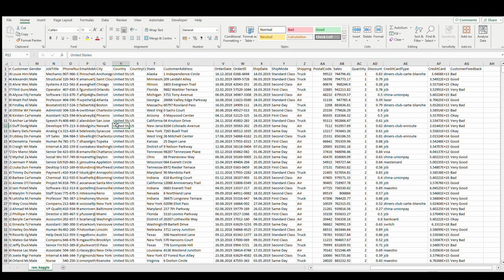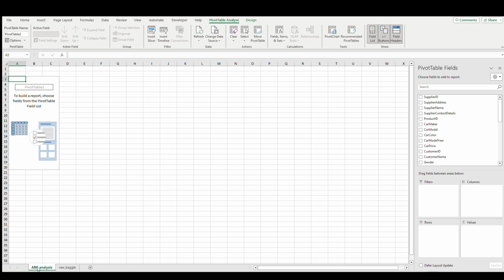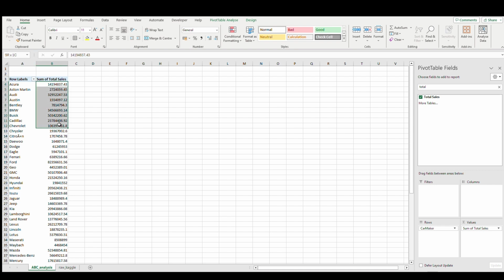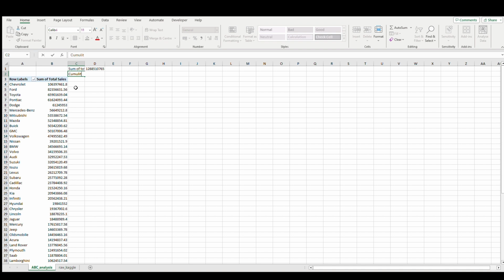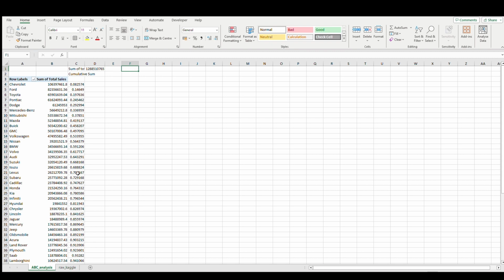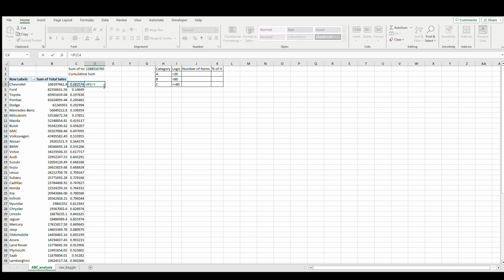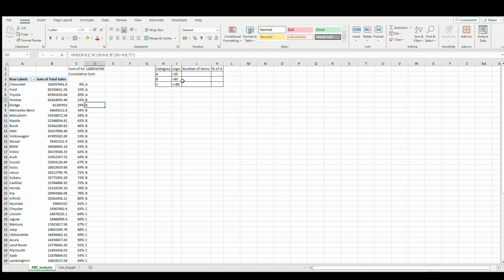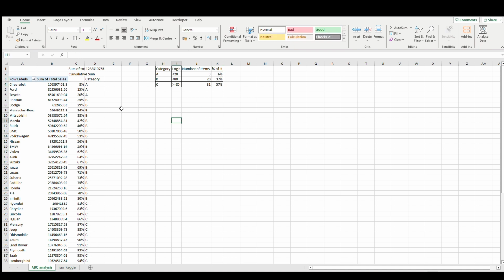Supply Chain Analysis 23 ABC Sales Analysis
Hi Everyone,

Lets make ABC analysis on car sales data.